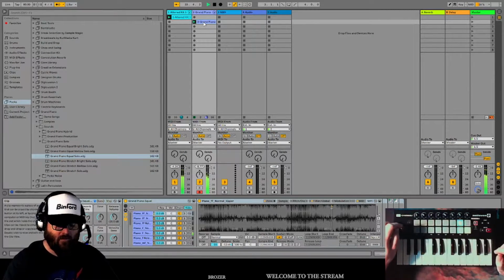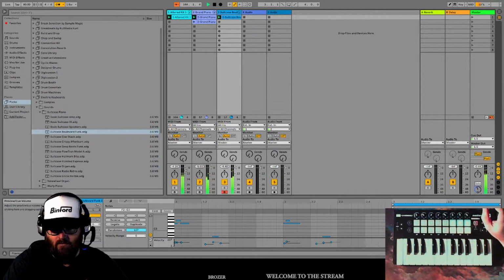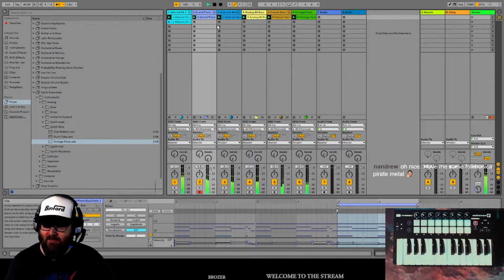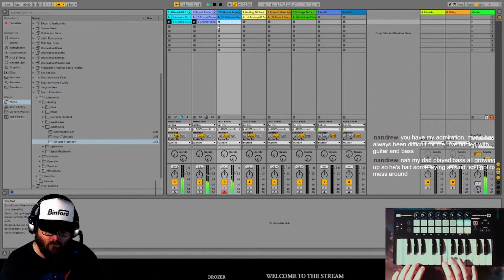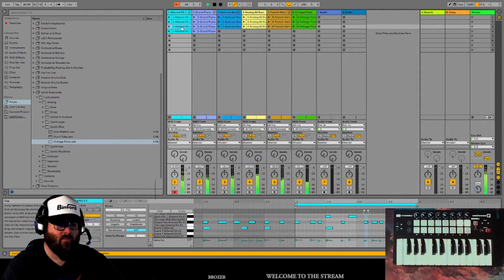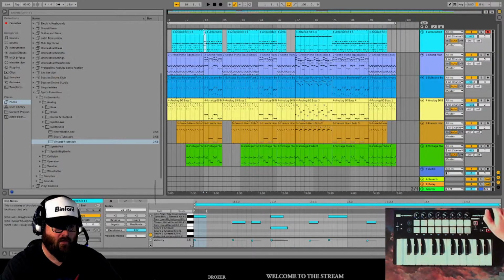Ipso Facto - Set Sail - Br0zer0 - Ableton Live Build with Launchkey Mini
Ipso Facto - Set Sail - Br0zer0